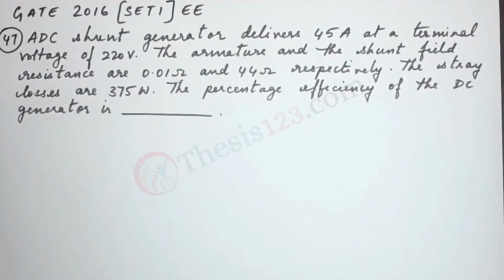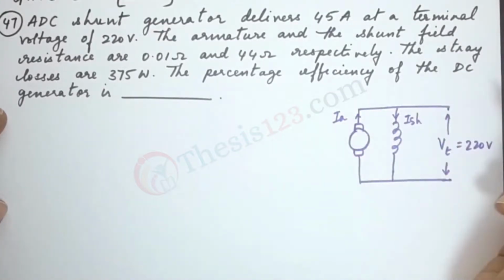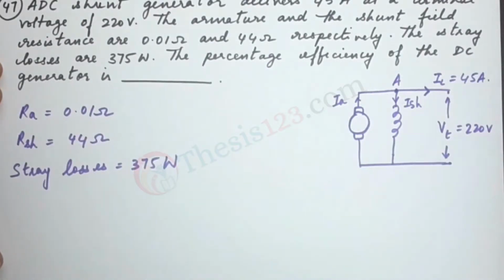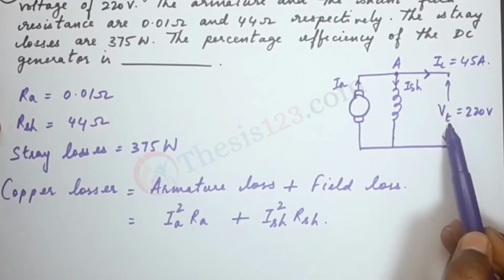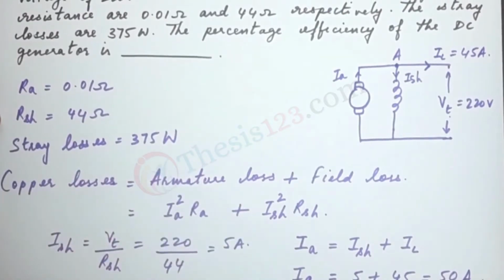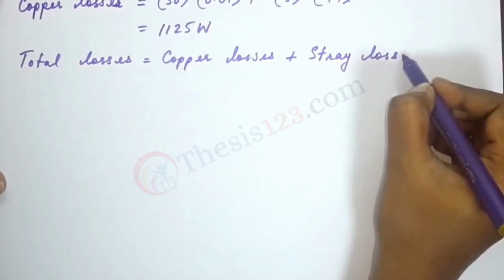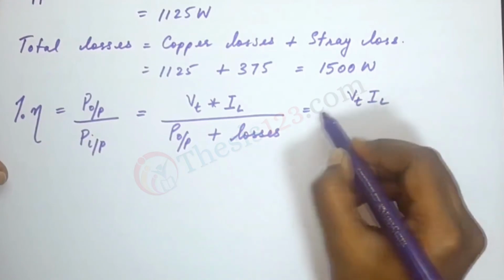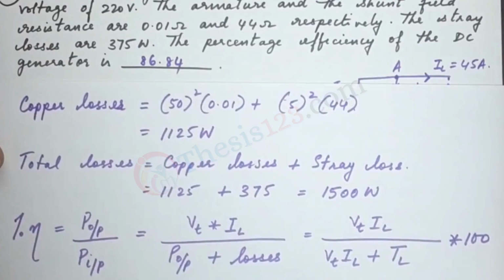GATE PAPER 2016 EE (SET 1) - Q47